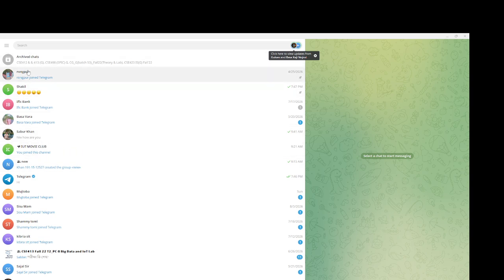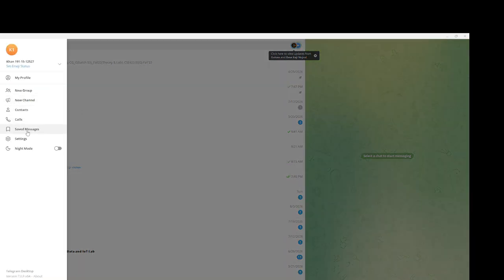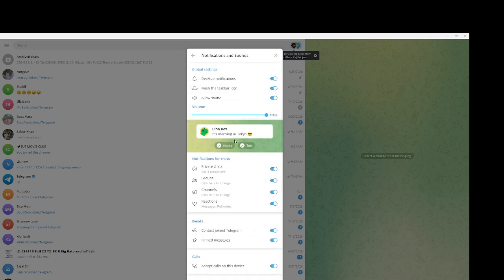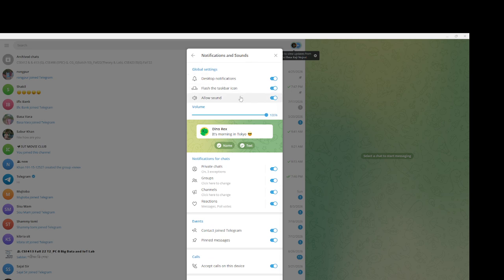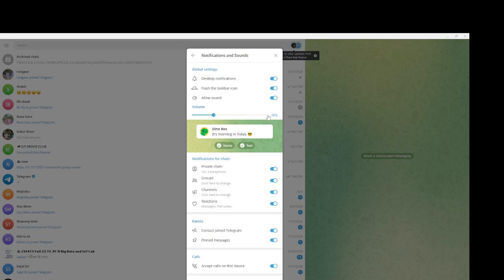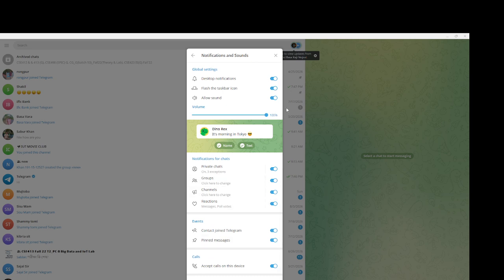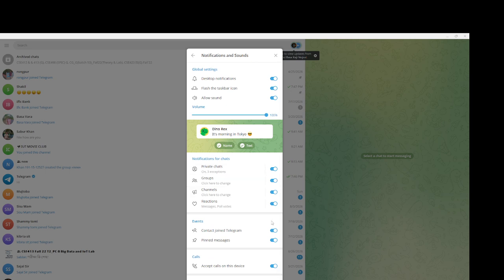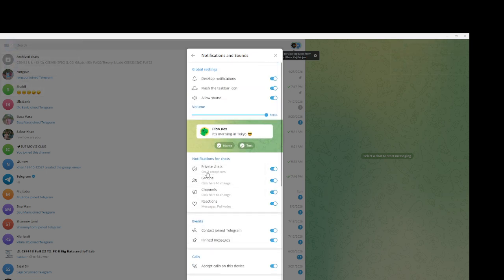How to Change Telegram Notifications on PC Full Guide 2026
How to Change Telegram Notifications on PC in 2026. Quick guide to customize desktop notifications, sounds, previews, and notification settings on Telegram PC.